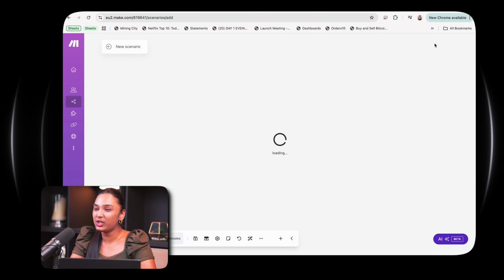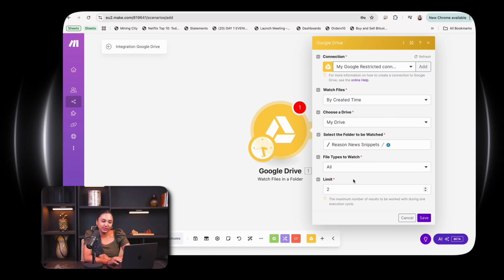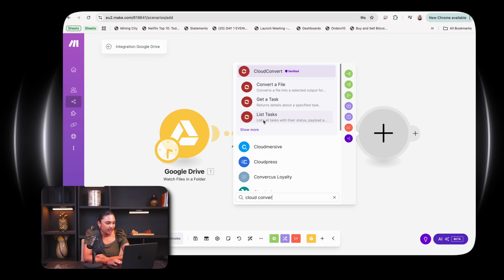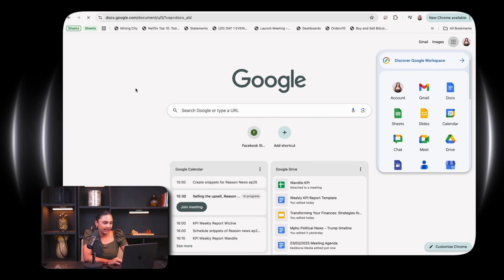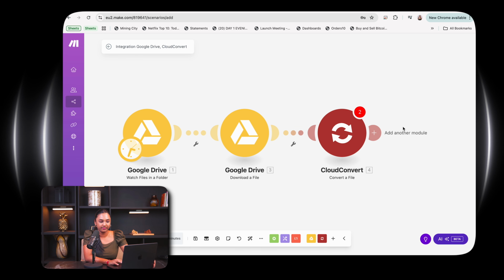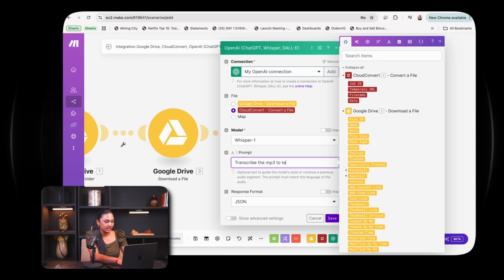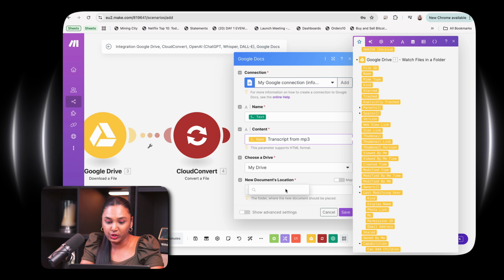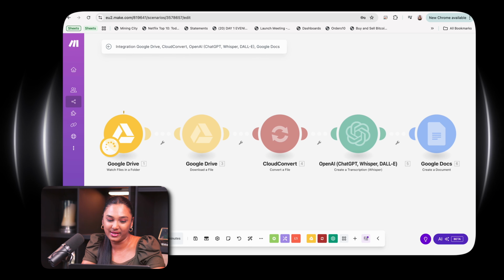Automate Video Transcriptions: Build a Make.com Workflow to Convert Videos to Text Effortlessly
Learn how to automate video-to-text transcriptions in minutes using Make.com (formerly Integromat)! This step-by-step tutorial will save you hours of manual work by creating a seamless workflow that automatically generates accurate transcripts for any video.

What You’ll Discover:
 How to connect video platforms (YouTube, Vimeo, etc.) to Make.com
 Automatically trigger transcriptions using AI tools like OpenAI Whisper or Google Speech-to-Text
Store transcripts in Notion, Google Docs, or email them directly
 Bonus: Add error handling & custom formatting for professional results

 Why This Works in 2025:

Perfect for content creators, educators, or businesses

Boost SEO with searchable video text

Improve accessibility & repurpose content faster

🔧 Tools Used:

Make.com (free plan friendly)

Cloud storage (Dropbox/Google Drive)

AI transcription services

Boost productivity and let robots handle the grunt work!